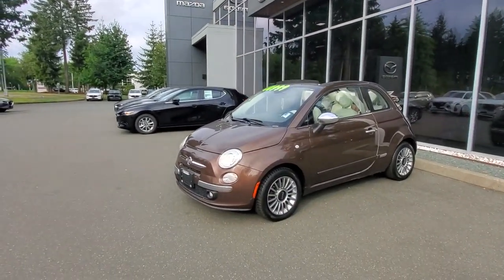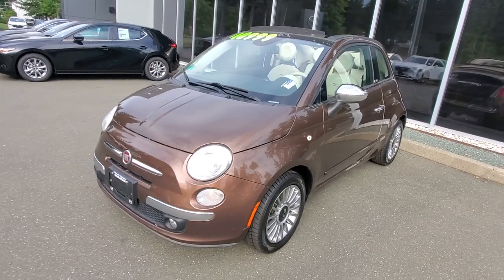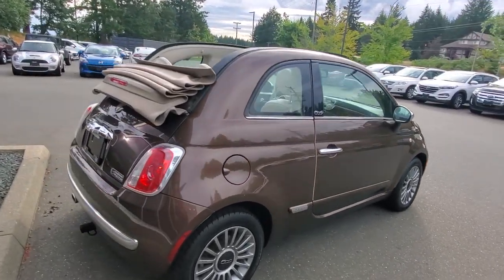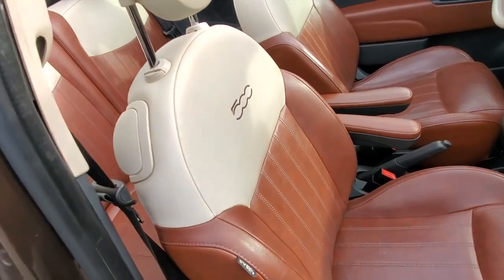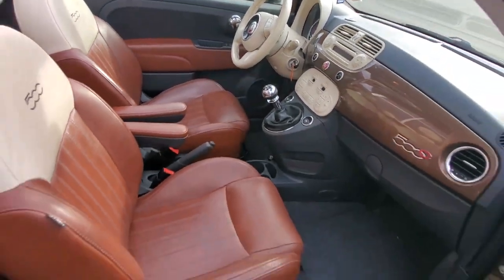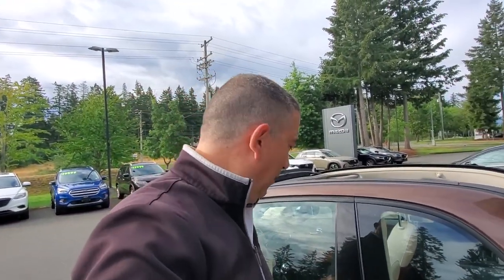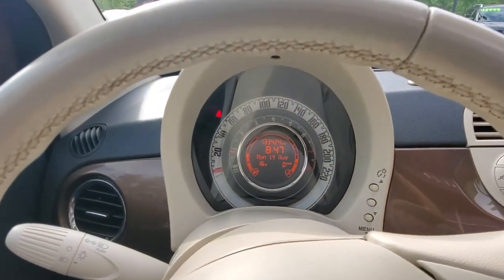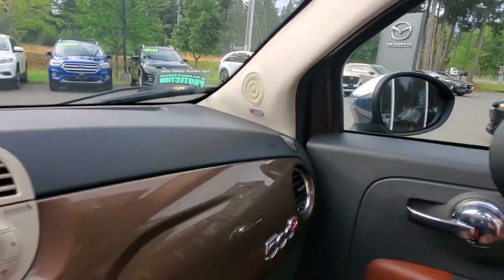2014 Fiat 500 Walk Around at Courtenay Mazda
ELECTRONIC STABILITY CONTROL - FUEL EFFICIENT - CRUISE CONTROL - AND SO MUCH MORE!

Check out this charming stylish and fun 2014 Fiat 500, perfect for zipping around town!
This 2-door coupe features a peppy 1.4L engine with a manual transmission, making every drive engaging. With 133,394 km on the clock. It's ready for many more adventures. Enjoy the comfort of heated leather seats and the convenience of power windows. The most beautiful part is it comes with a fully adjustable panoramic sunroof enabling an enormous amount of sunlight into the cabin. This enhances the already car's interior cabin airiness. The 15-inch alloy wheels make it more stylish.